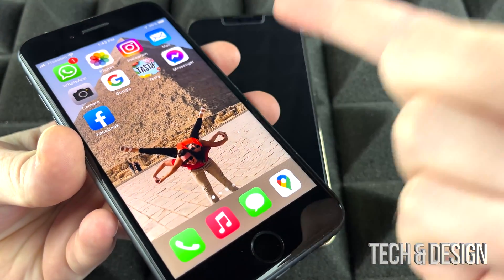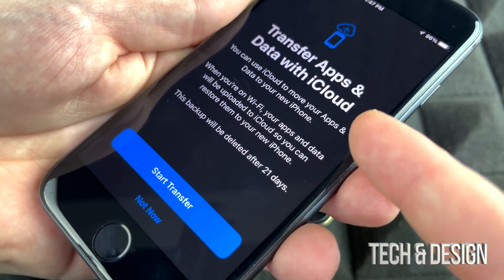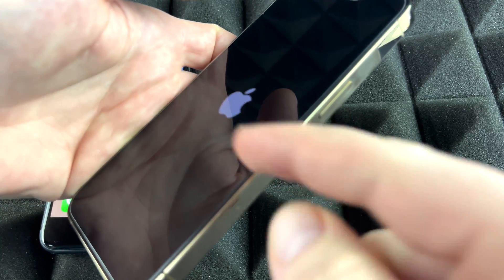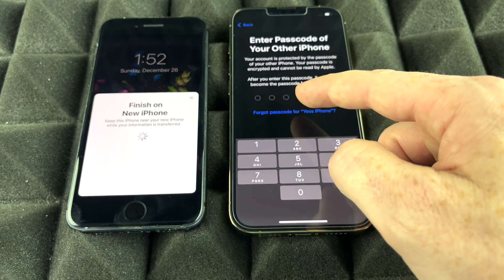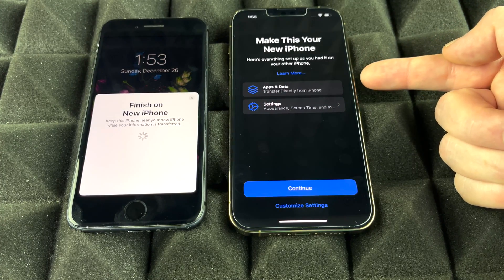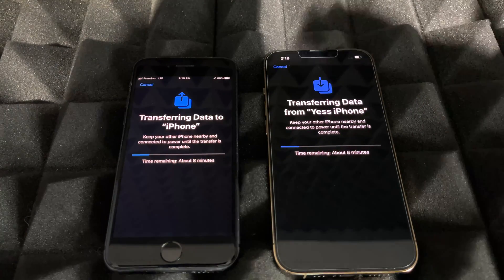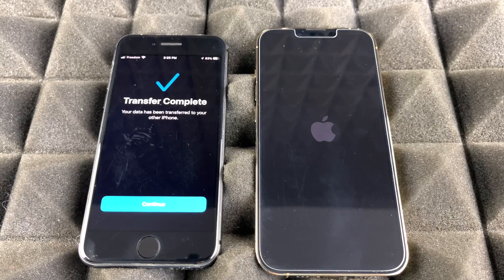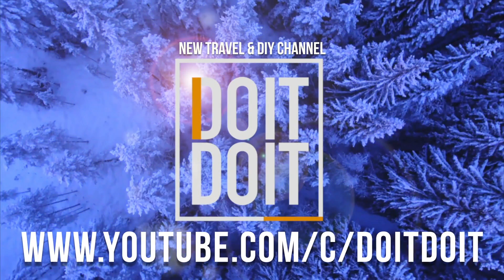How to Transfer all info from Old iPhone to New iPhone 12 - Data Transfer | mini, Pro, Pro Max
Transfer data iPhone 12 mini, iPhone 12 Pro, iPhone 12 Pro Max